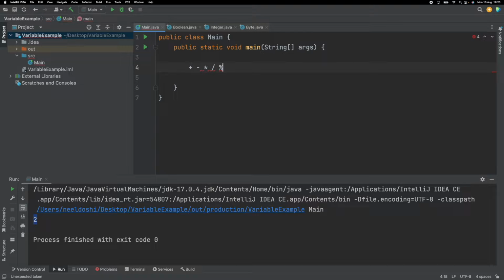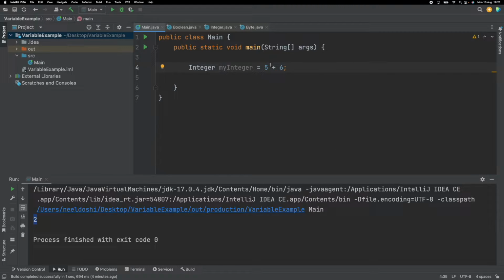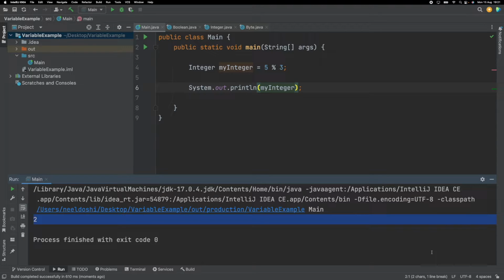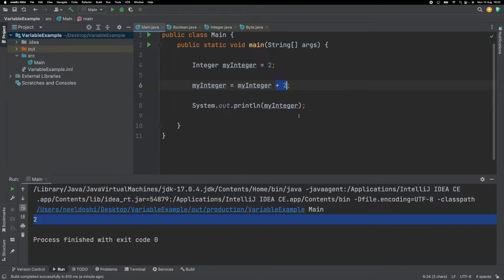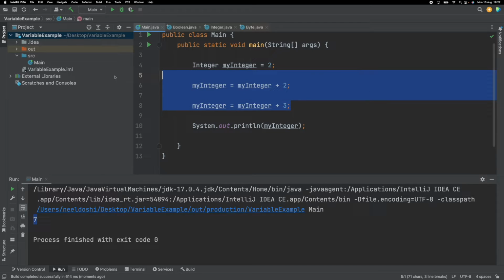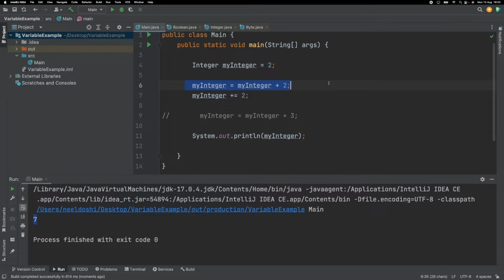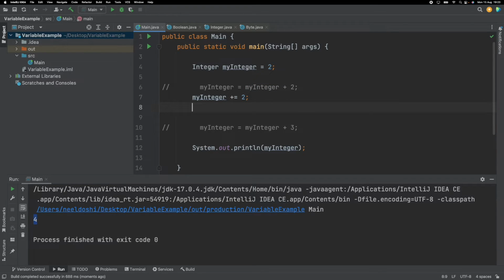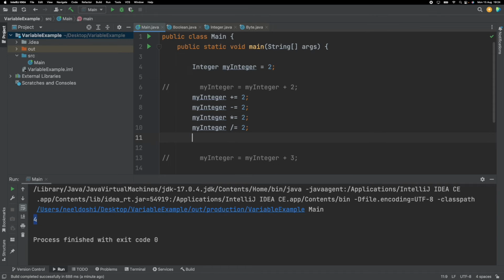#6 | Operators in Java | Java For Beginners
Operators allow us to do the basic arithmetic "operations" in Java!

In this video we will go over the different operators and see a shorthand way of using them in certain situations!

This is a quick one!

Thank you again for watching and I hope you enjoy the video!